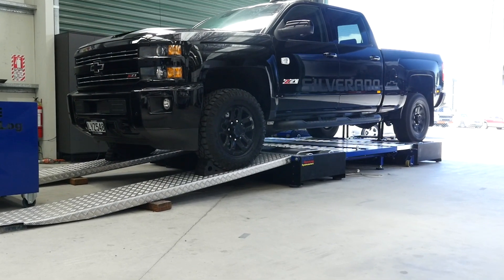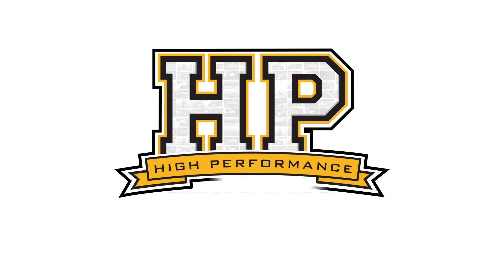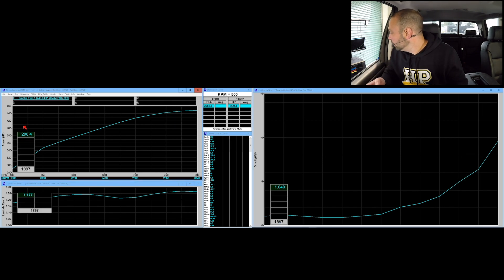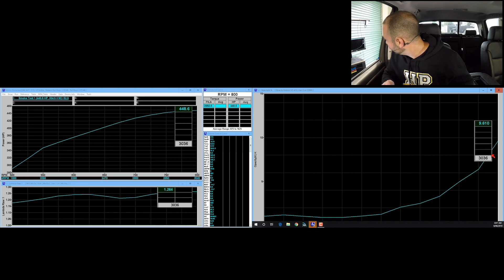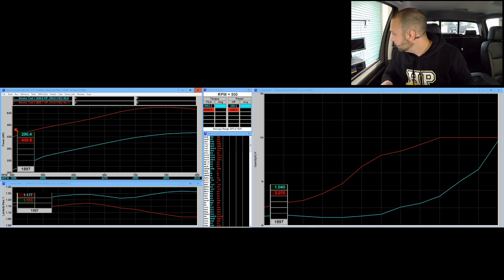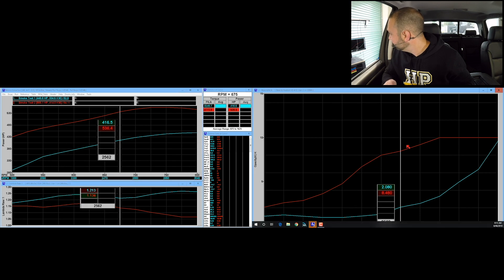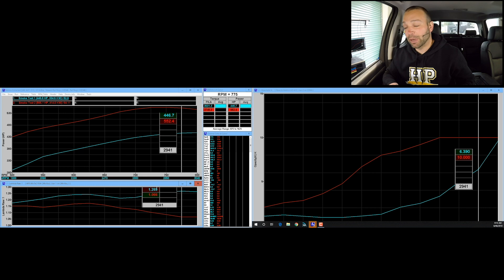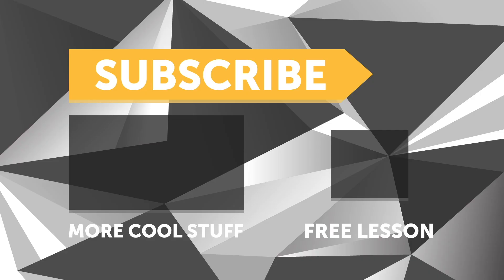Making MORE Power WITHOUT Killing Your DPF | Opacity Vs Lambda [FREE LESSON]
Want more power without removing or destroying your DPF?

Emissions devices are a part of the diesel tuning world whether we like it or not, and despite what many out there on the internet claim, you CAN make more power without significantly reducing the lifespan of the likes of you DPF (diesel particulate filter). Here's some insight into how:

0:00 - Opacity vs Lambda
0:10 - Our Setup and Plan
0:23 - Stock Tune Run
0:35 - 448HP Results Analysis
1:12 - Opacity Trend
2:05 - Modified Tune File Run
2:30 - 555HP Results Analysis
3:06 - Opacity Trend
3:58 - The Divergence Point
4:37 - Results
5:07 - Outro

Start learning how to tune your own performance diesel instantly with a free lesson series